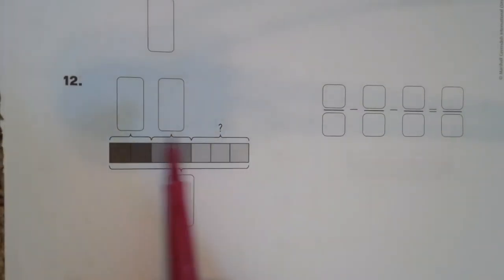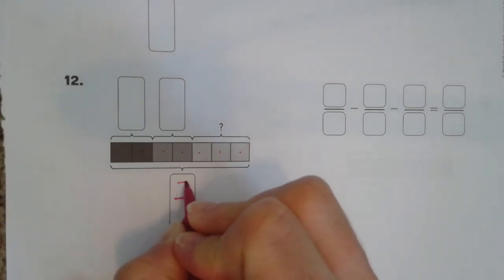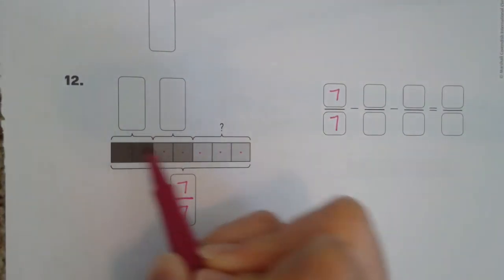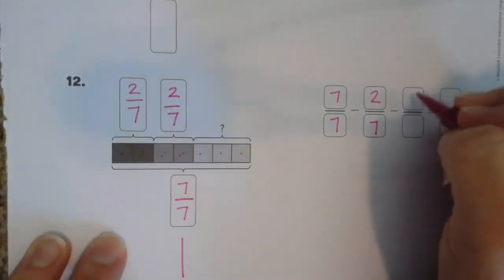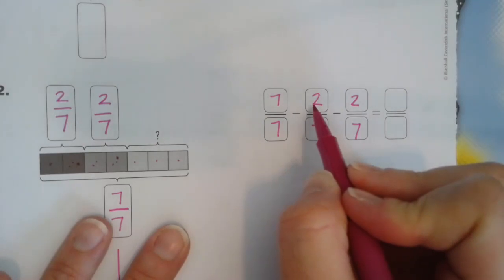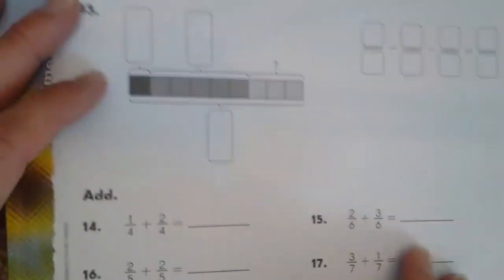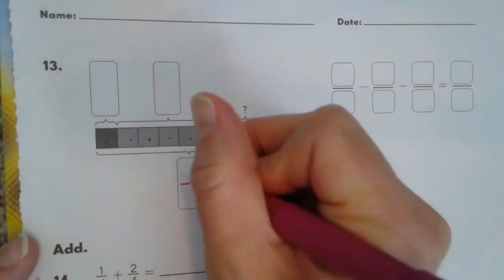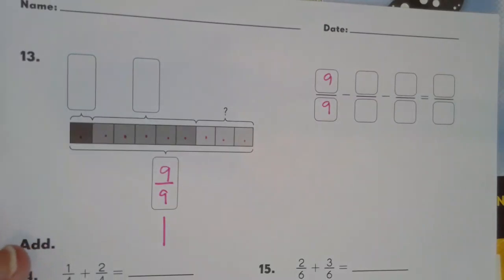Problems 12 and 13 (Workbook pages 110-111)